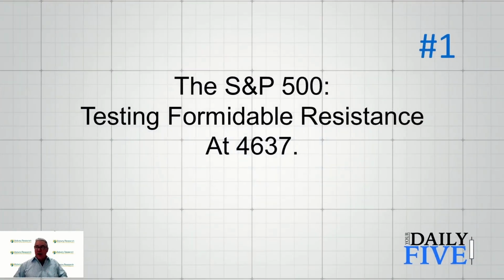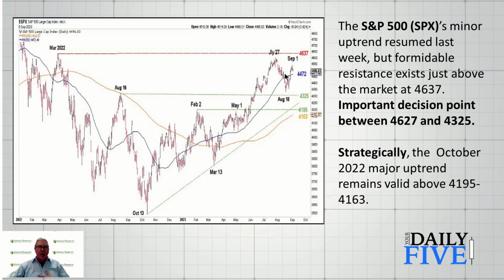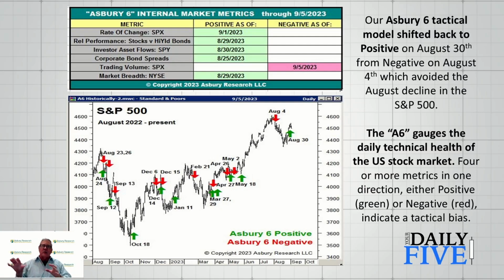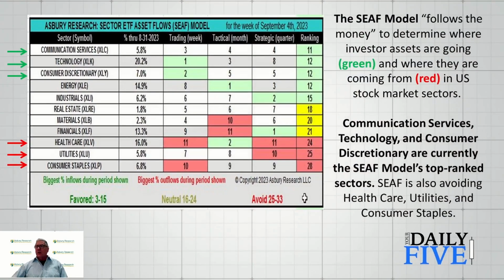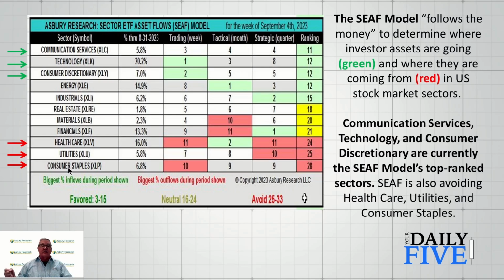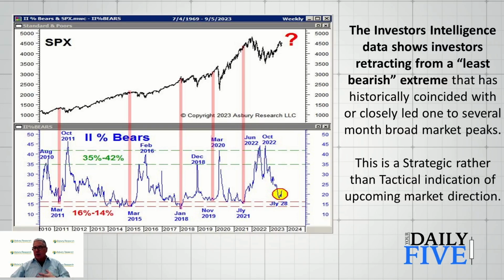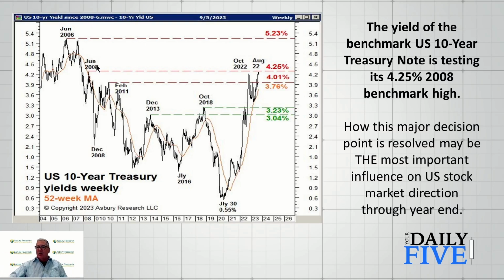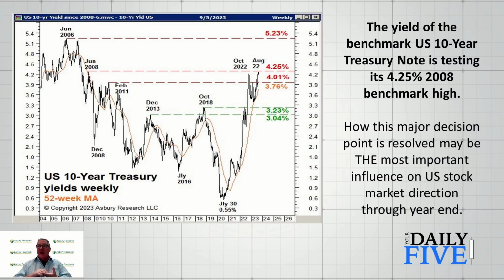Stocks At A MAJOR Crossroads, This Chart Is The Key | Your Daily Five (09.06.23)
John Kosar from Asbury Research brings the current five most important charts data series and Asbury research quantitative models that he believes are the most important to be aware of and potentially the most influential to U.S stock market Direction over the next several weeks to several months potentially stretching through the end of this year.

00:00 Intro
01:31 S&P 500 Testing Formidable Resistance
04:03 Market Internals Asbury 6 Positive
06:20 Sector Rotation: SEAF Model
08:59 Investor Sentiment: Least Bearish Extremes
11:02 Wild Card: 10-Year Yields